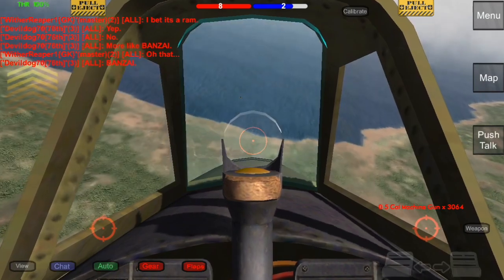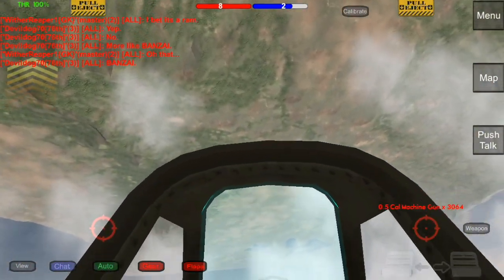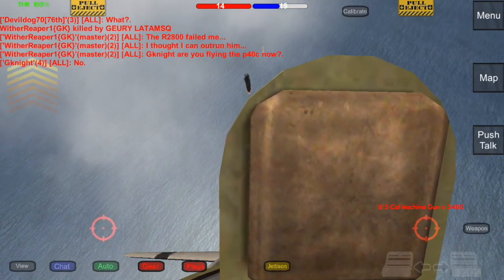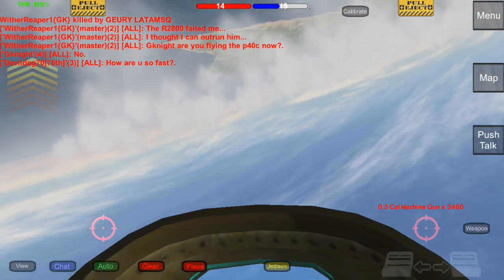Wings of Duty P47D | How to Dogfight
Support the Bros Films Channel! T-Shirts
That friendly kill was funny though lol. He was on the radio and you just hear static xD.